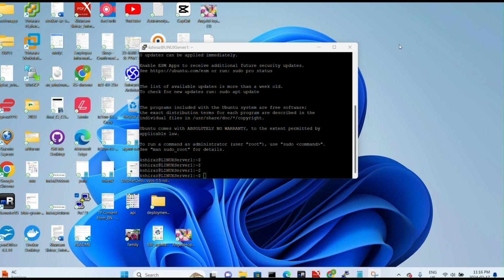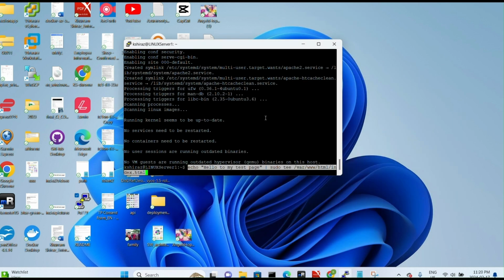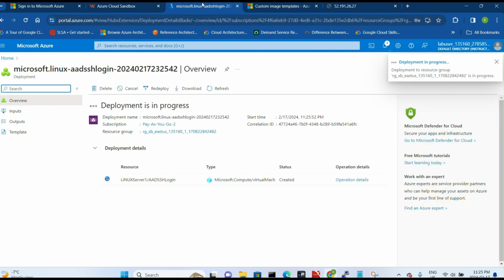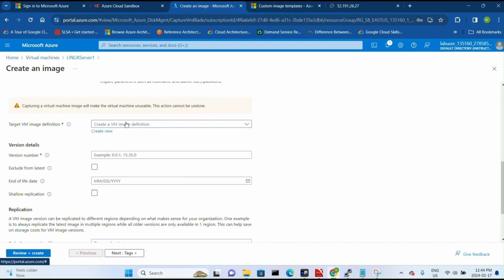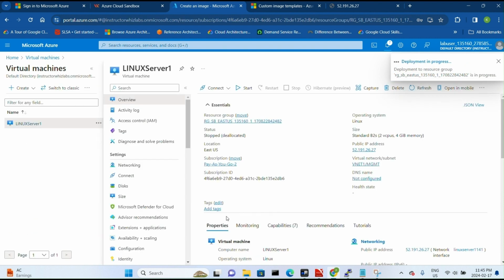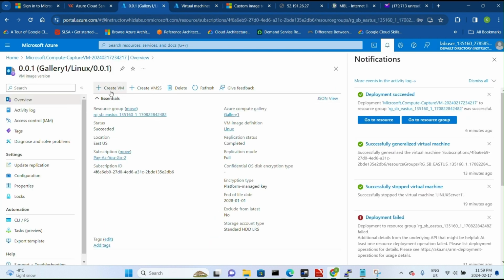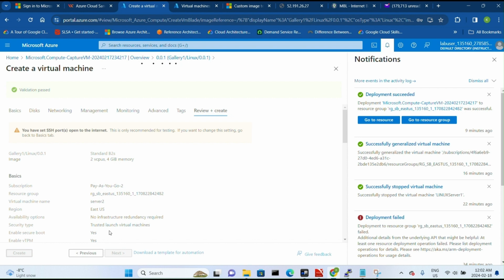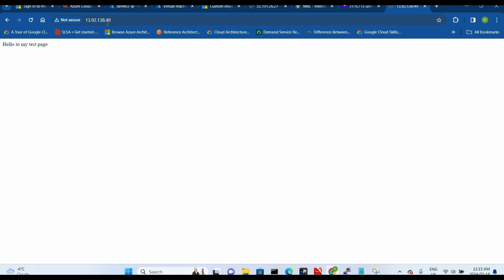Using Azure Custom Image templates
In this video we will see how we can use concept of Azure Custom image templates to build identical and standardized VMs in Azure.